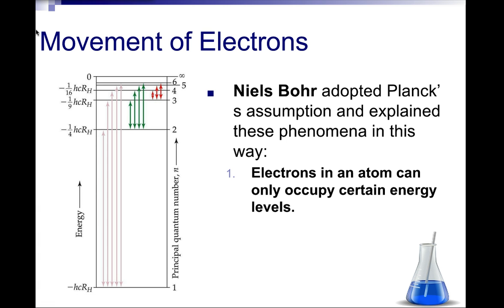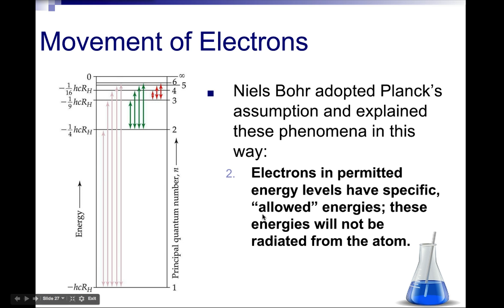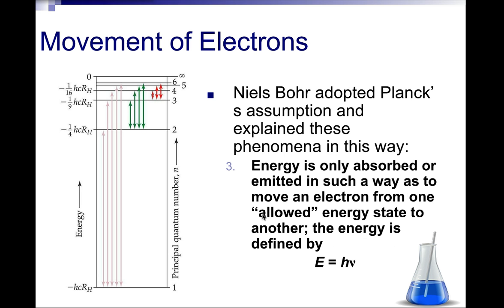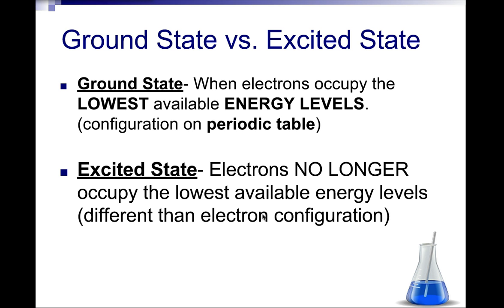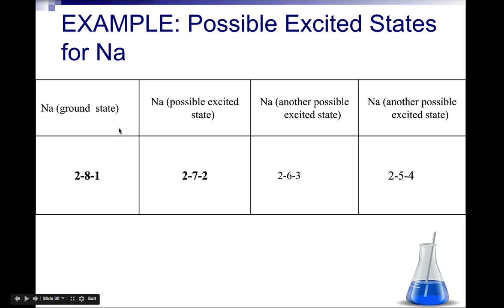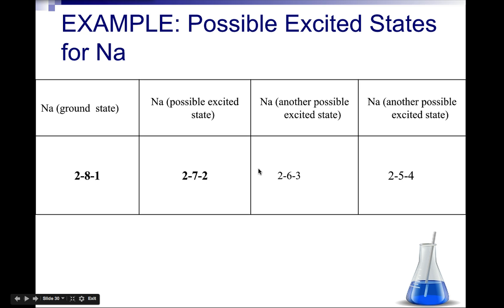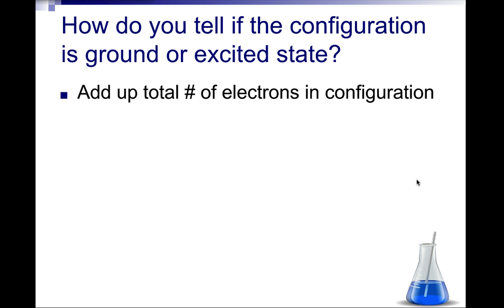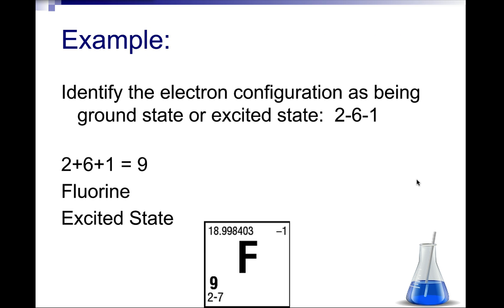Screencast by jchristy96 from Screenr.com